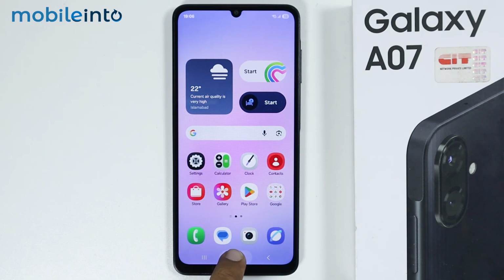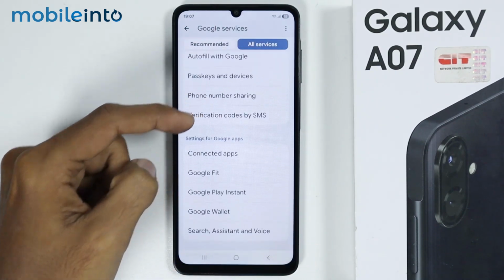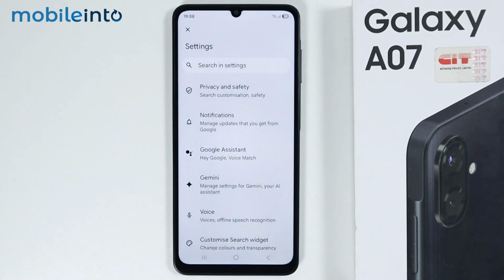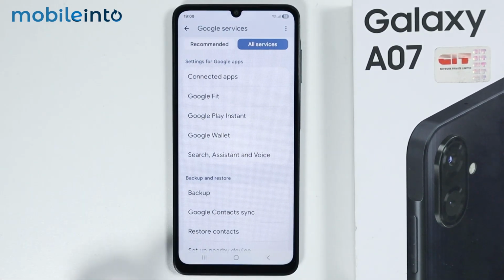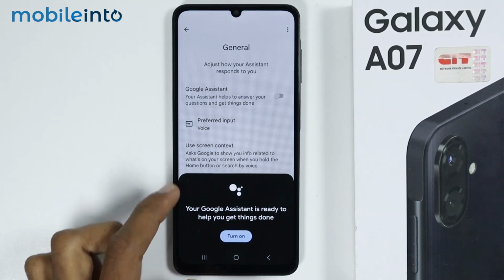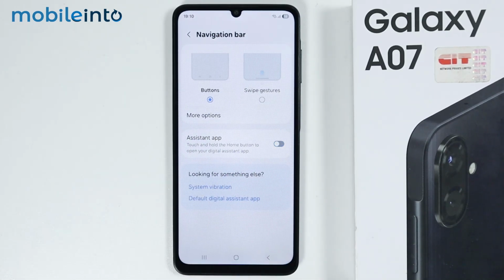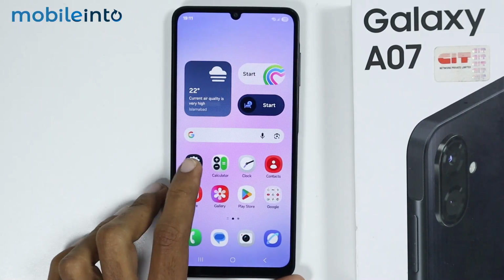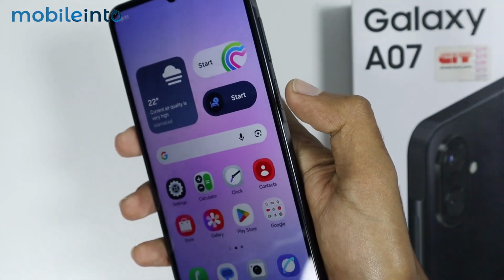How to Disable Gemini or Google Assistant in Samsung A07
In this video, we will learn how you can turn off gemini or google assistant in Samsung A07. If you want to disable gemini/google assistant or find assistant settings in Samsung A07, follow these steps.